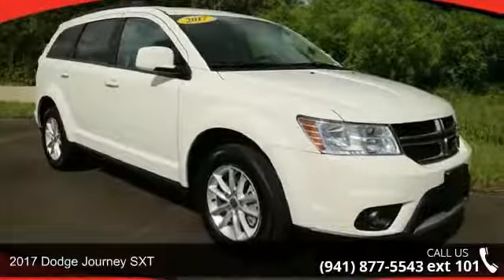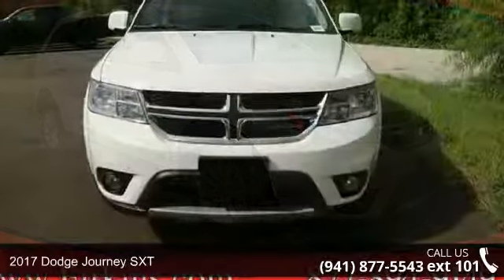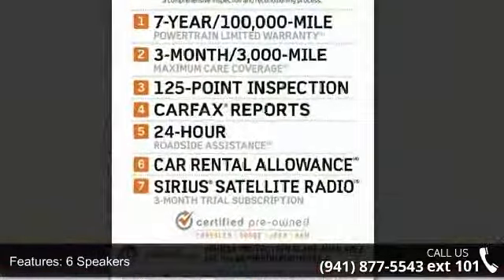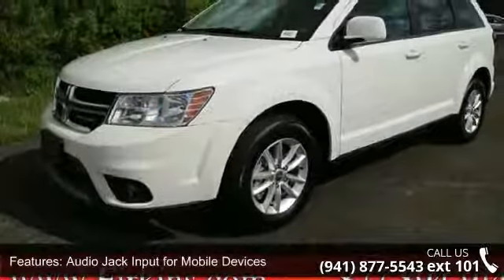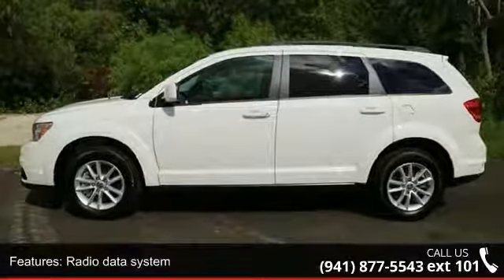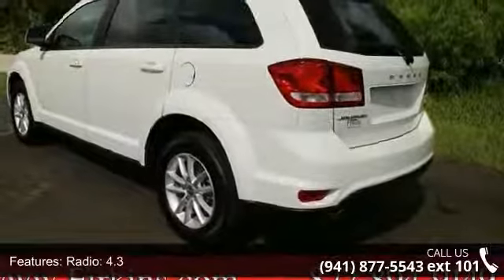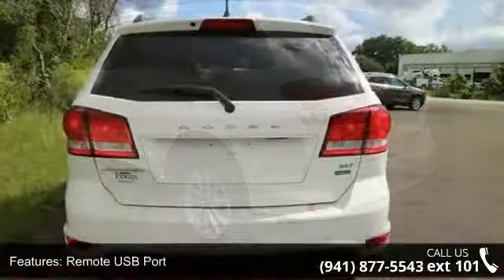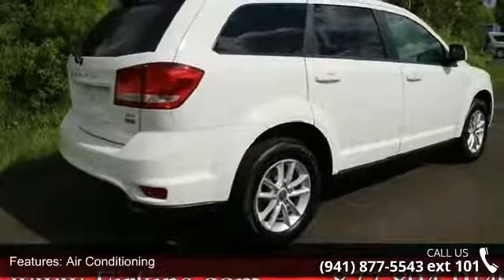2017 Dodge Journey SXT - Firkins Chrysler Jeep Dodge Ram ...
**CLEAN CARFAX**, **ONE OWNER**, **STILL UNDER FACTORY WARRANTY**, and **FACTORY CERTIFIED 100,000 MILE WARRANTY!!**. Plenty of space! Call for your VIP appointment today!!! Previous owner purchased it brand new! Want to save some money? Get the NEW look for the used price on this one owner vehicle. This fantastic Dodge is one of the most sought after used vehicles on the market because it NEVER lets owners down. Dodge Certified Pre-Owned means you not only get the reassurance of a 3Mo/3,000Mile Maximum Care Limited Warranty, but also up to a 7-Year/100,000-Mile Powertrain Limited Warranty, a 125-point inspection/reconditioning, 24/7 roadside assistance, rental car benefits, and a complete CARFAX vehicle history report.